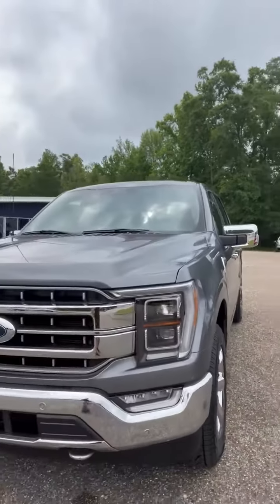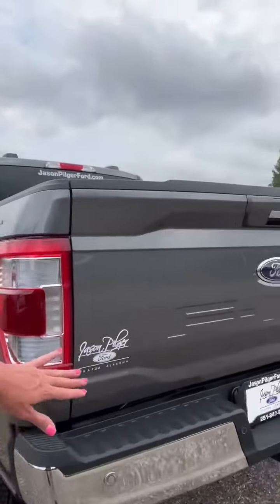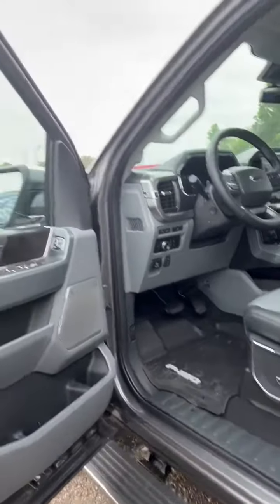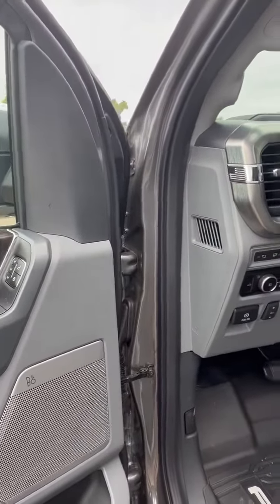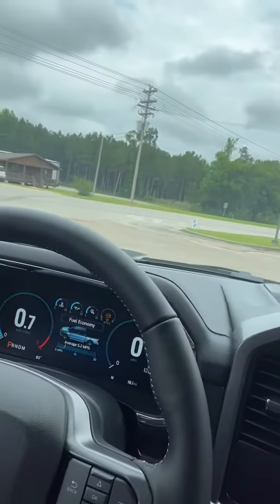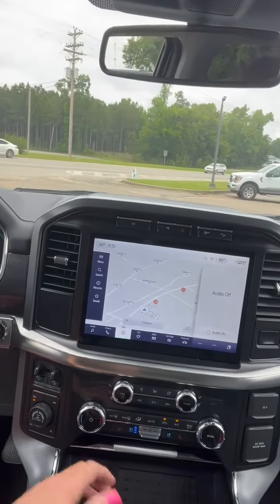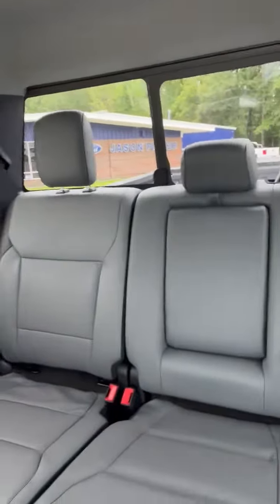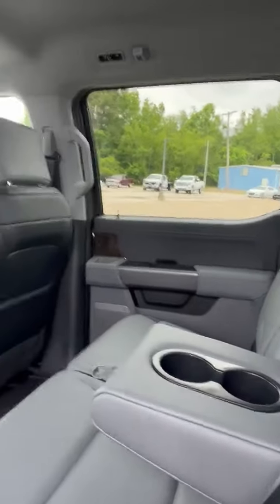2023 Ford F-150 Lariat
2023 Ford F-150 Lariat
🪜Power steps
🔘OEM all weather mats
📺HUGE screen
💺Power/memory/heated/cooled front seats
🗾Nav
🔋Wireless charging
🔘Much more